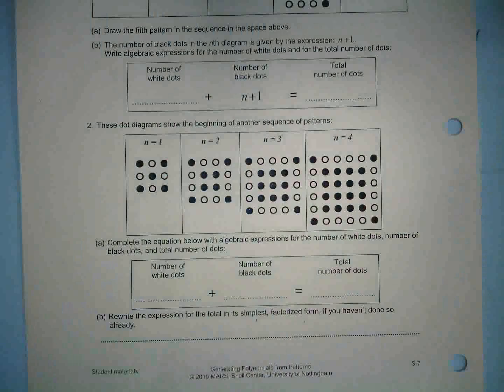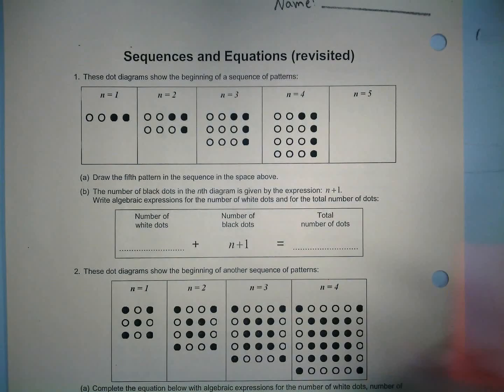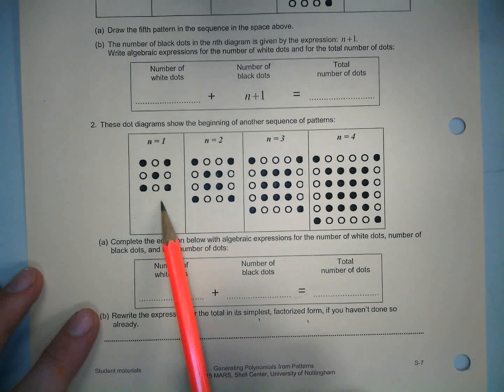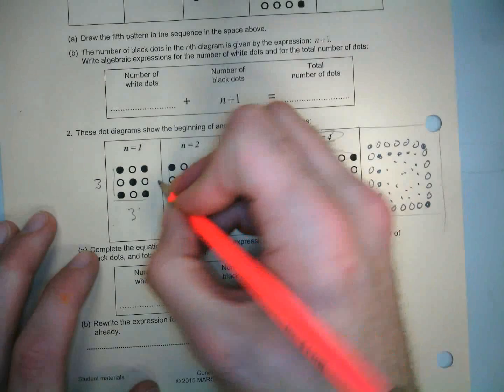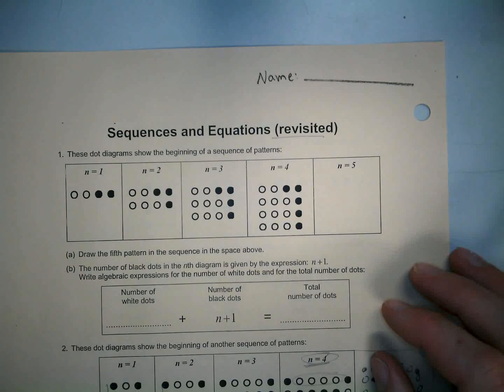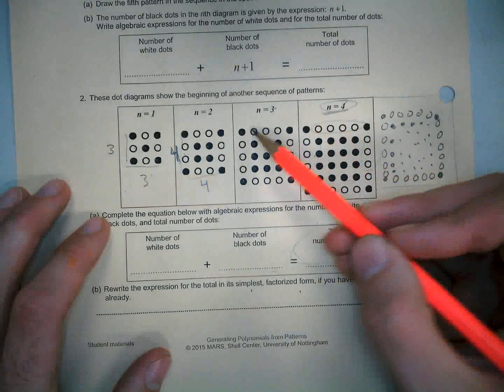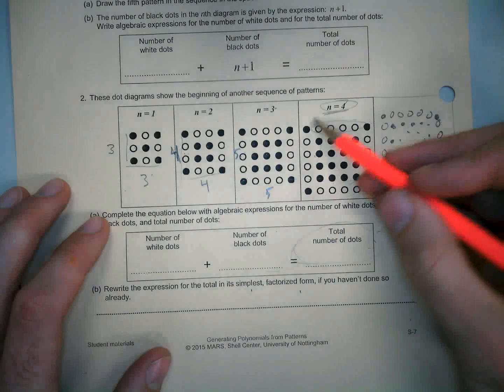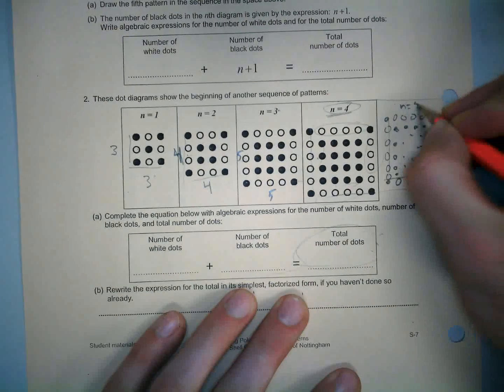BTCM 1.8 dot patterns